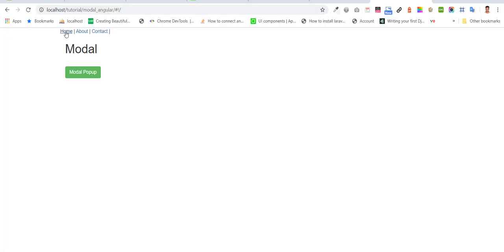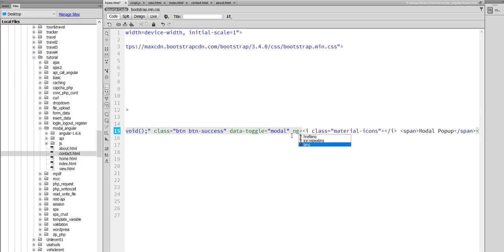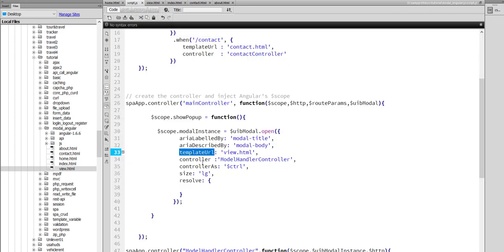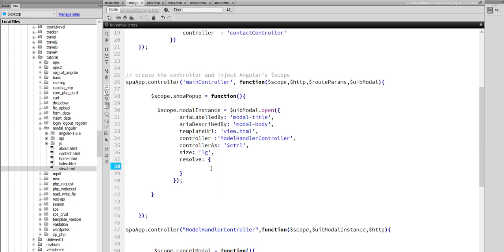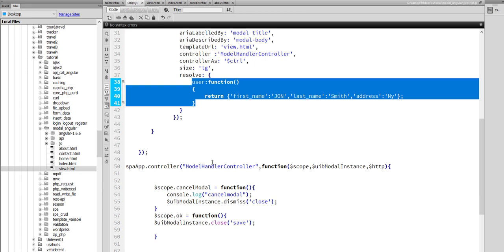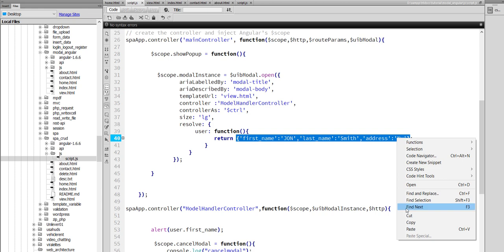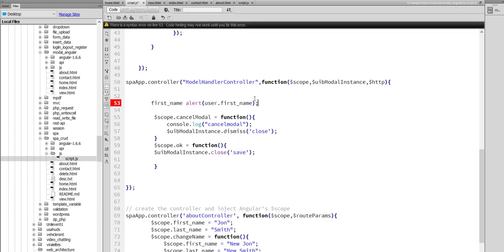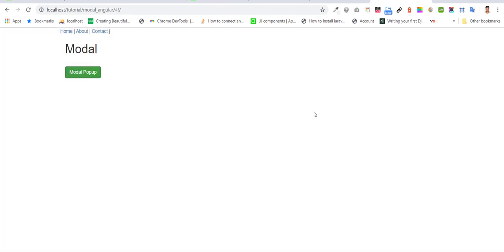Modal Popup in Angular JS with Bootstrap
UI Bootstrap is a library written by Angular UI team. It contains bootstrap component written in pure AngularJS.

AngularJS allows data binding. It means, just set a variable and you can access it from all places where the variable is referred.

UI Bootstrap contains a repository of the angular directive for the different task performed over the bootstrap component.